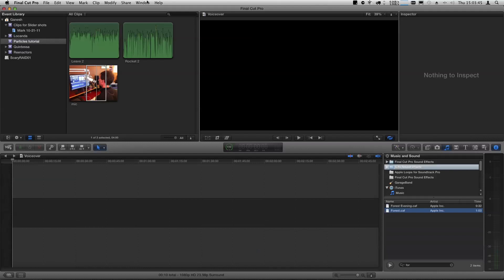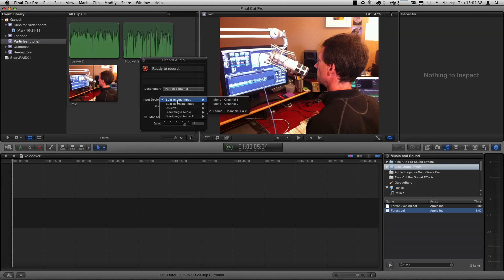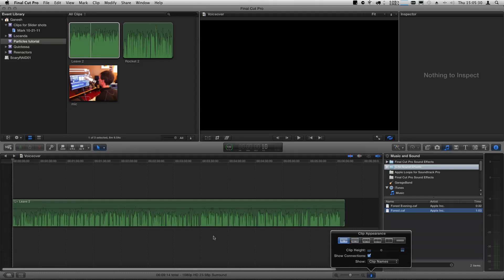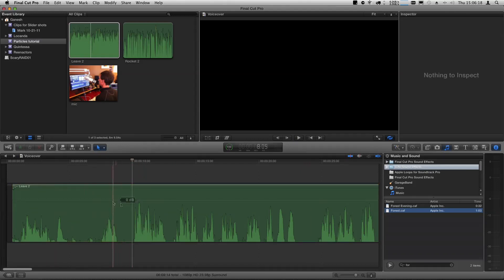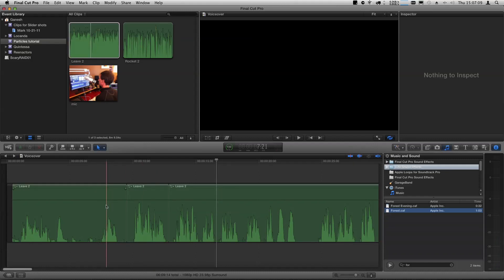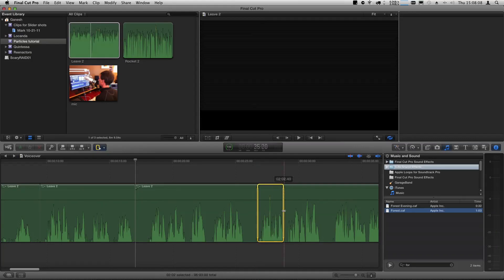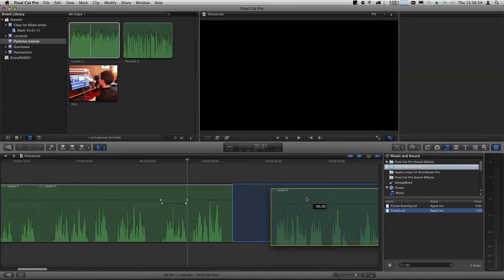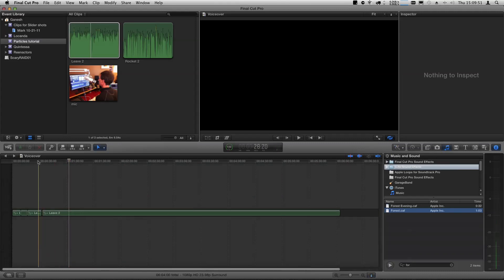MacBreak Studio - Episode 148: Audio Editing in Final Cut Pro X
Mark Spencer shows how fast you can record and edit audio, particularly voice overs in Final Cut Pro X.